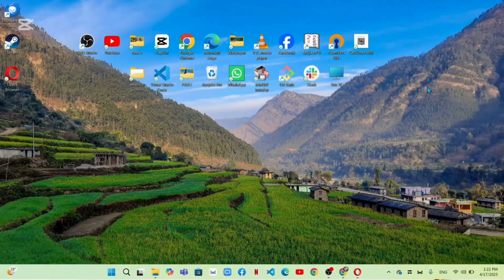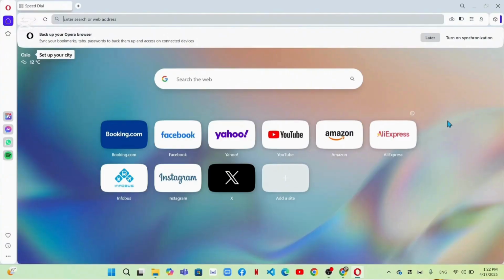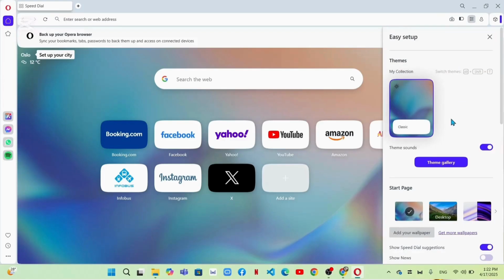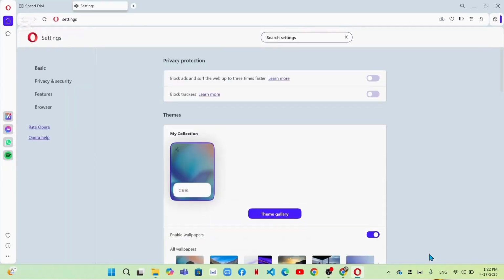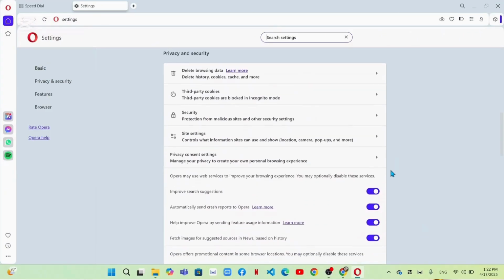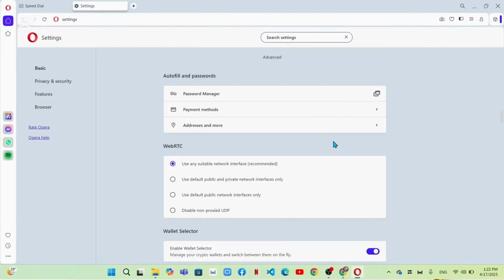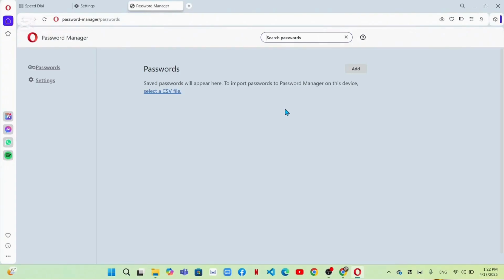How to See Saved Passwords on Opera?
Want to view your saved passwords in the Opera browser? This video will guide you through the simple steps to see and manage your saved passwords on Opera. Whether you're asking, "How do I see saved passwords on Opera?" or need help with password management, this tutorial has you covered. Learn how to access, view, and securely manage your saved passwords on Opera. Watch now to find out how you can easily see your saved passwords in Opera today!

Timestamps:
00:00 How to See Saved Passwords on Opera?
00:06 How Do I View Saved Passwords on Opera?